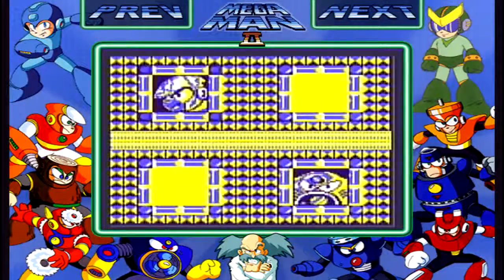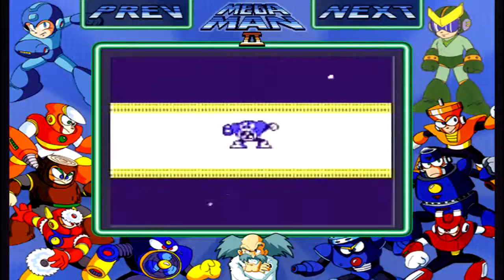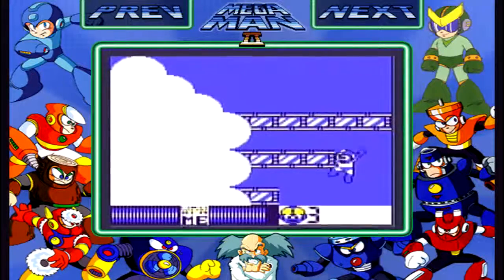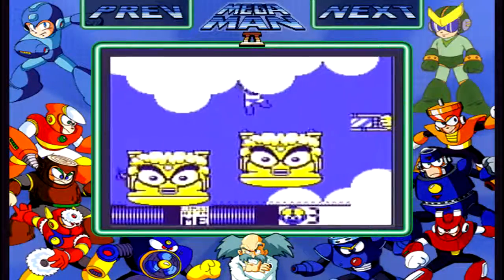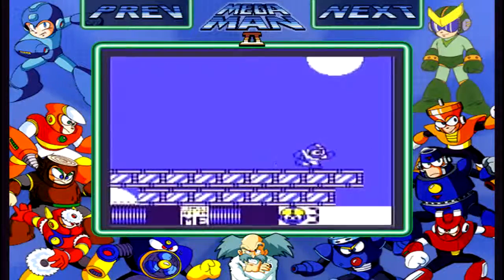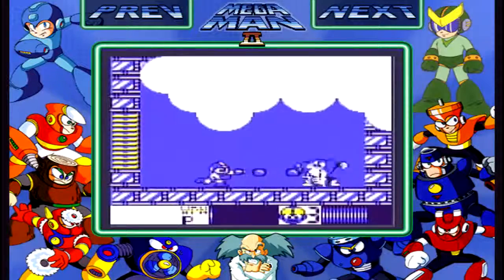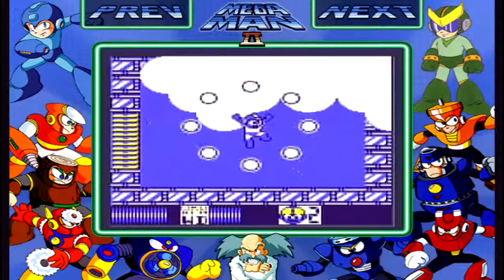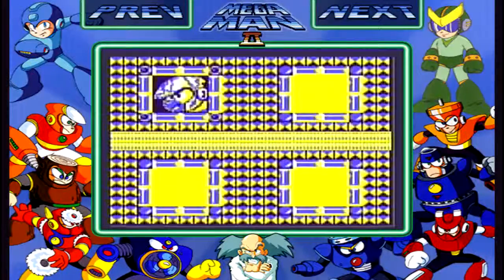Let's Play Mega Man II (GB) - Episode 3 - Air Man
In this episode, Blaumagier applies a putrid yellow and blue color scheme, clashes at demon heads, and gets killed by the slowest moving wind ever.